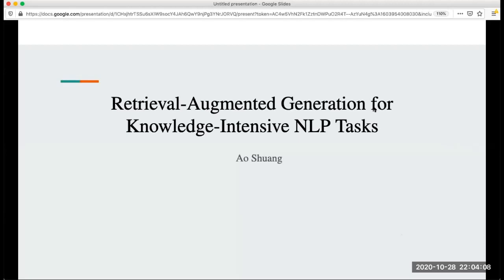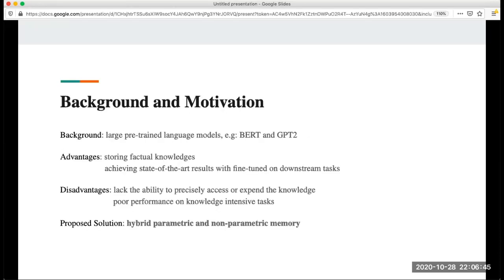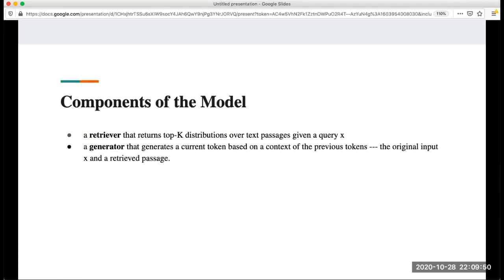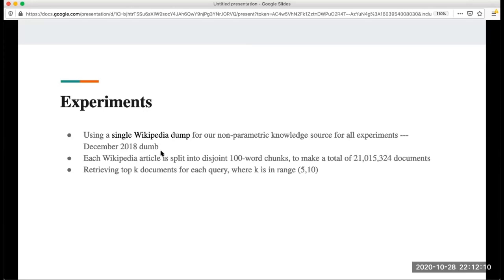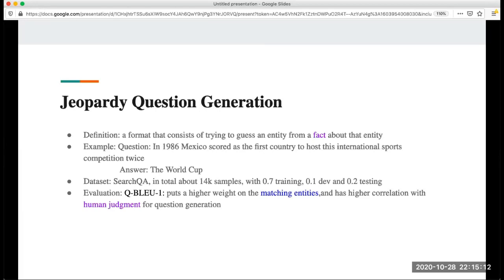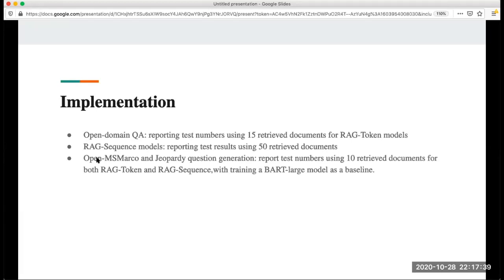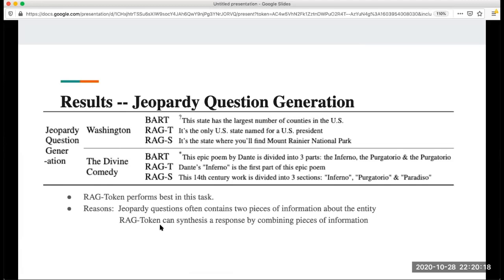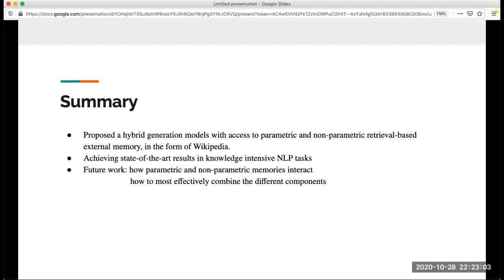Retrieval Augmented Generation for Knowledge Intensive NLP Tasks